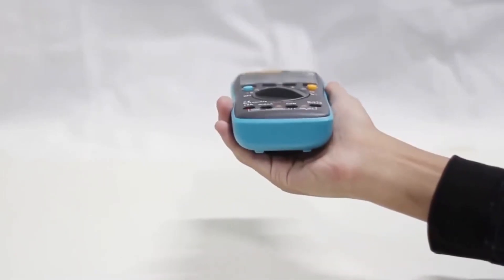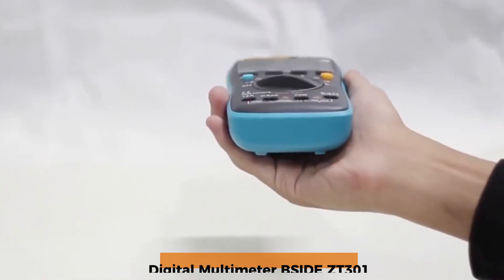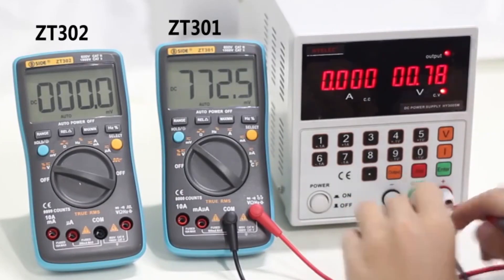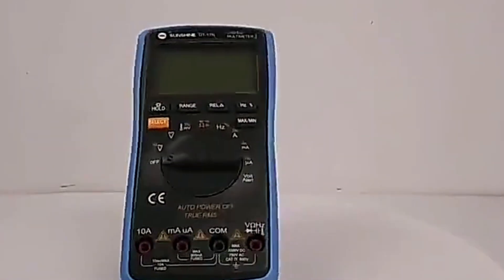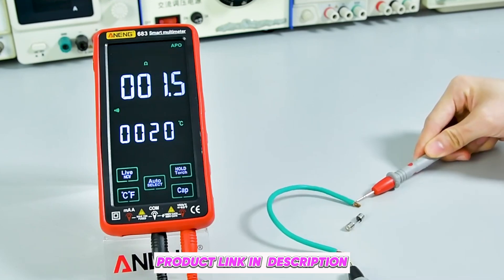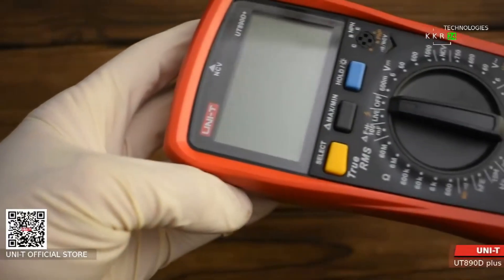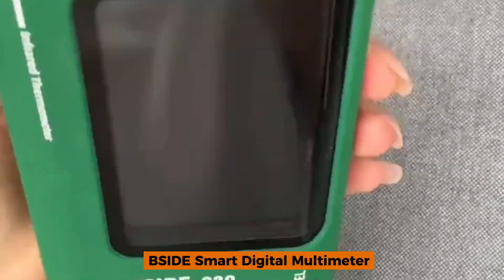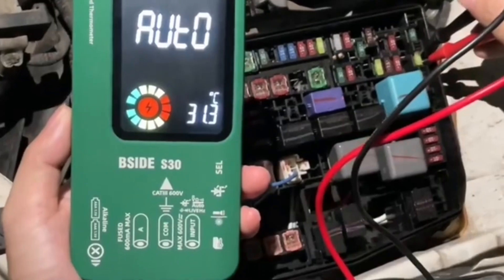The Best Digital Multimeter You Should Have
*** Links to our top 5 best Digital Multimeter listed in this video ***

1. Digital Multimeter BSIDE ZT301 302 True-RMS DC/DA Voltmeter Ammeter Multimetro DMM Resistance Ohm Cap Hz Temp Tester
Link Product

2. SUNSHINE DT-17N Auto Range LCD Display Multimeter Digital Multimeter Automatic Digital Instrument Tester for Repair Tools
Link Product

3. ANENG 683 Smart Multimeter High-end Touch 6000 Counts Multimetro Test Rechargeable Multitester AC/DC Voltage Tester Current Tool
Link Product

4. UNI T Digital Multimeter UT890C UT890D+ 6000 Counts Manual Frequency Temperature Voltage Ammeter AC DC DMM Capacitor Tester NCV
Link Product

5. BSIDE Smart Digital Multimeter Infrared Temperature 15V Diode LED Tester True RMS 9999 DC AC Voltage Rechargeable Multiteter DMM
Link Product

     we choose for our videos are based on OUR opinion which is
     based on hours of research.

     please leave us a message (thejasonreview at gmail dot com) so we
     owners.